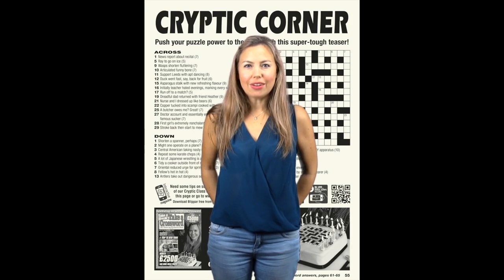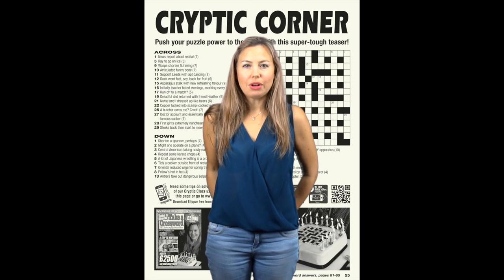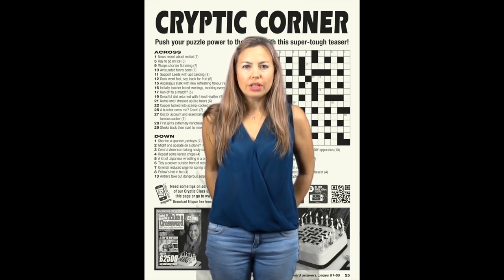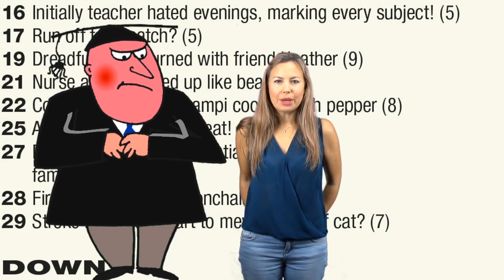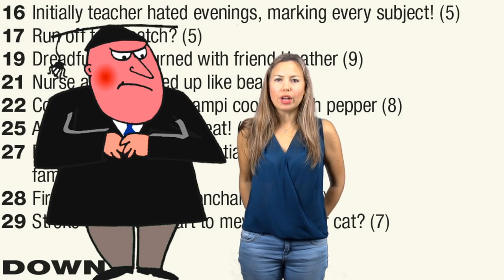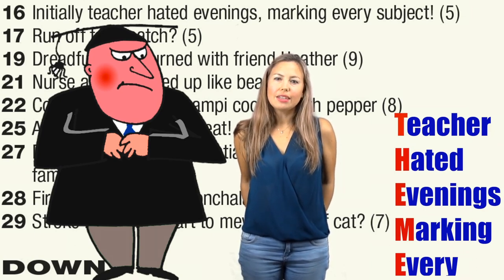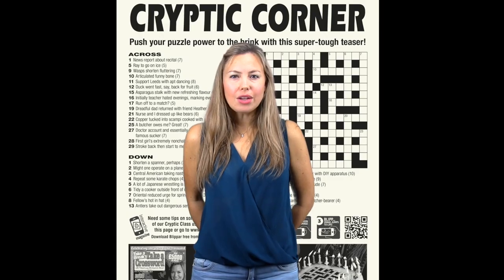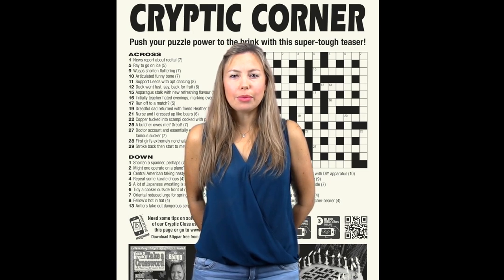Take a Crossword's Cryptic Class - Episode 11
Welcome to another episode of our Cryptic Class which will help you out with solving this month's cryptic corner!